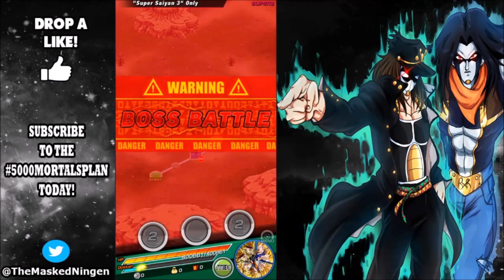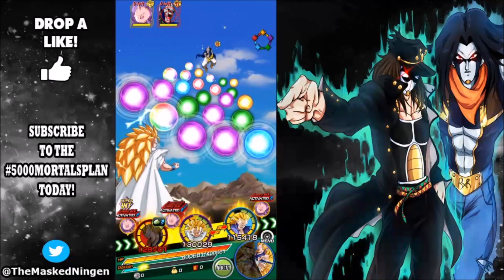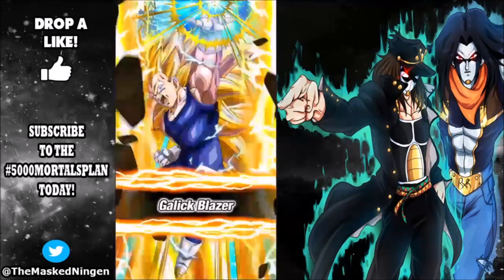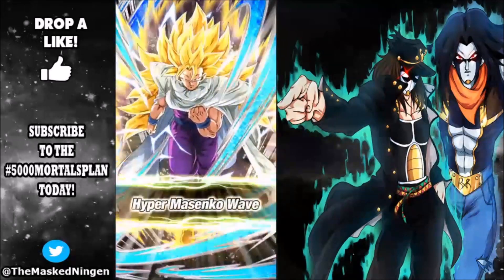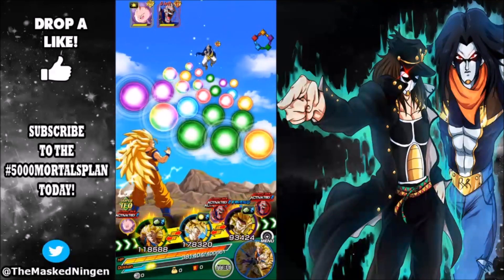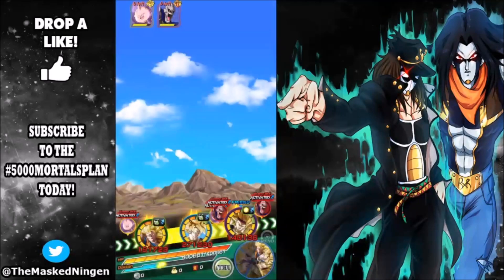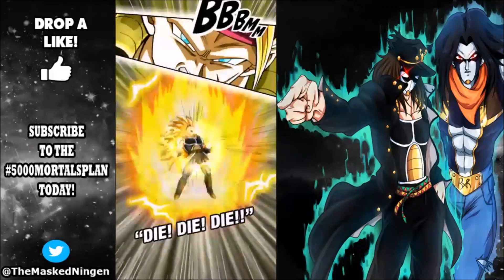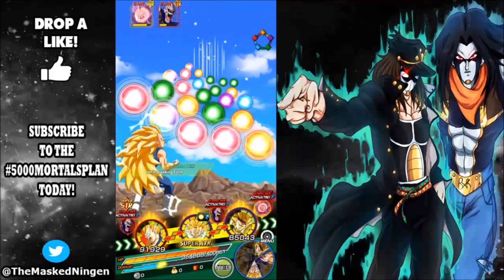FIRST ON YOUTUBE! SSJ3 Super Battle Road NO ITEMS! (DBZ Dokkan Battle)